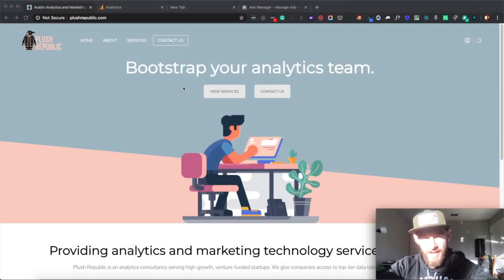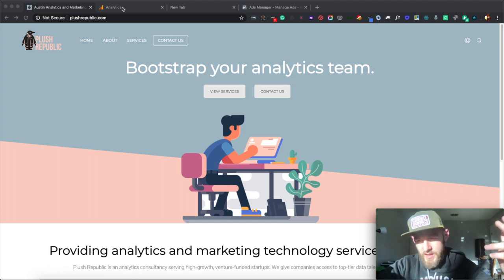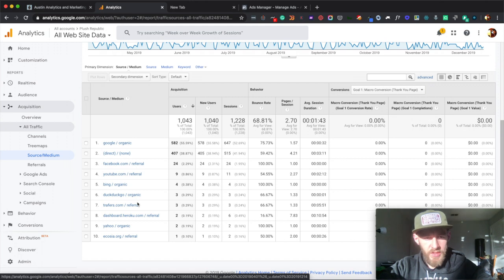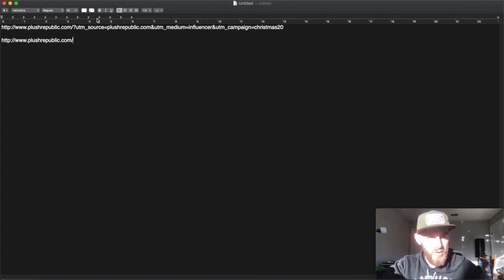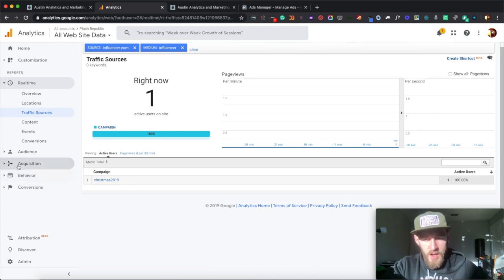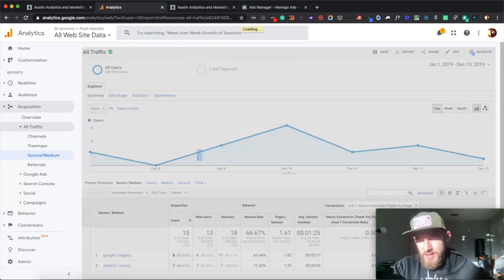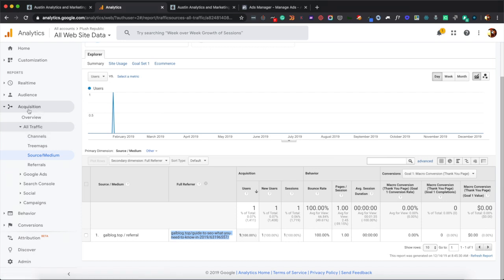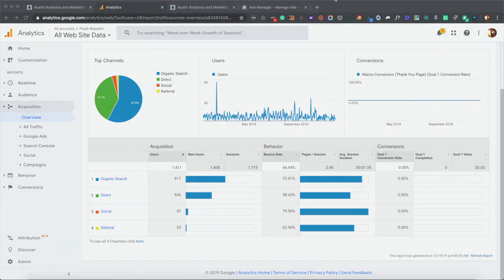Link Tracking with Google Analytics Part 1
How do you track link clicks with Google Analytics? In this two-part video series I will show you how.

Each of the two videos will teach you a different link tracking skill within Google Analytics:

- Part 1: Teaches you how to track link clicks that lead to your site (ex. ads, blogs, etc.)
- Part 2: Teaches you how to track link clicks on your website using Google Tag Manager (ex. clicks to shopping cart page or demo page)